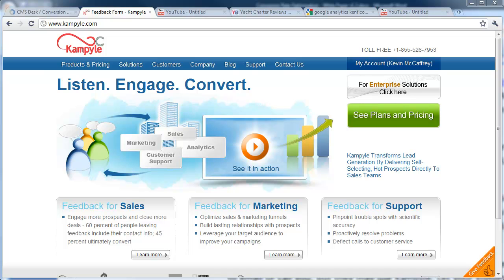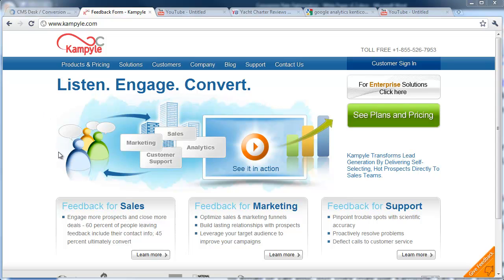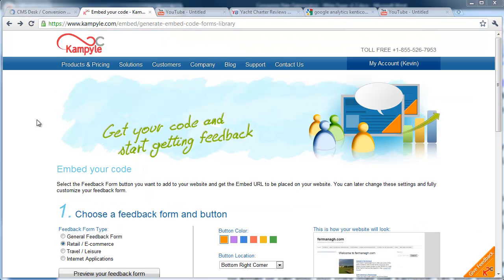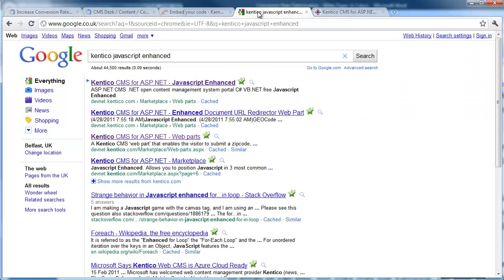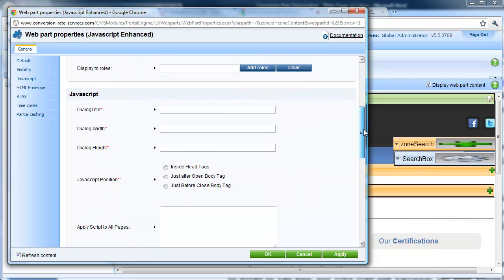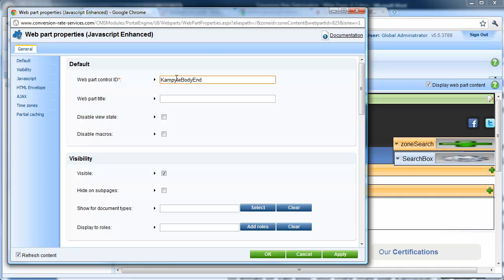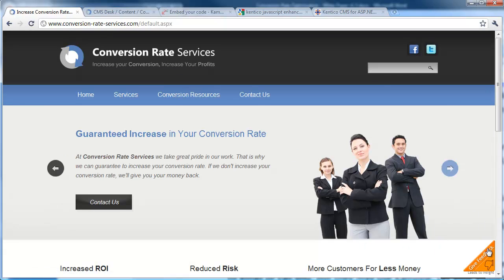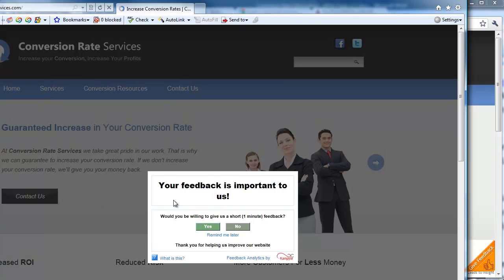How to Install Kampyle on a Kentico CMS Website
Installing Kampyle on a Kentico CMS Website is easy. This video shows how you can use the Javascript Enhanced Kentico Web Part to install Kampyle in Kentico.